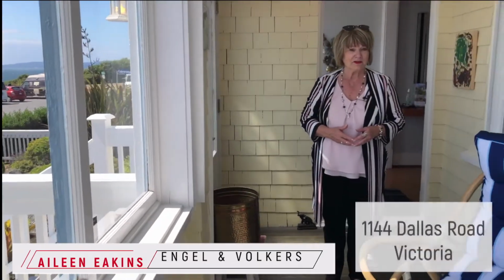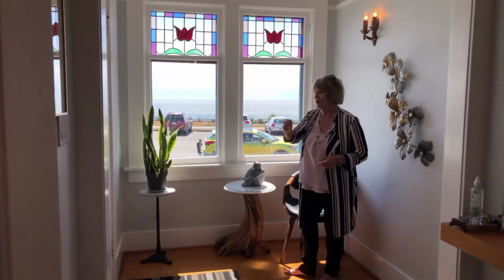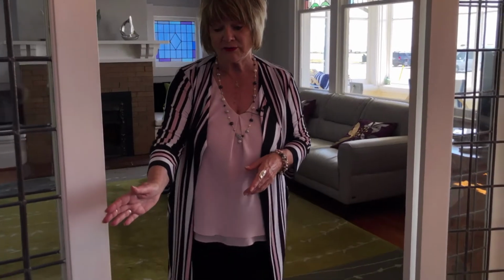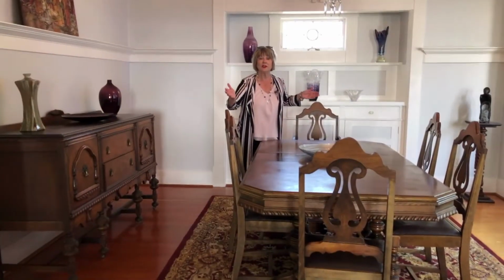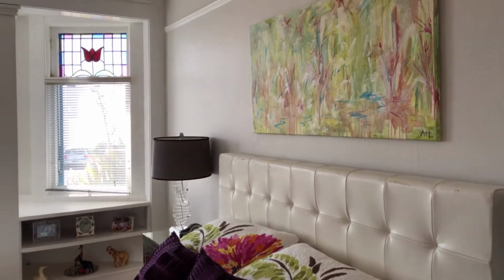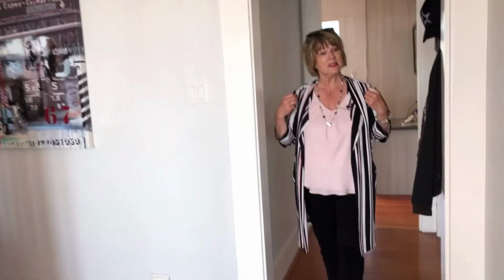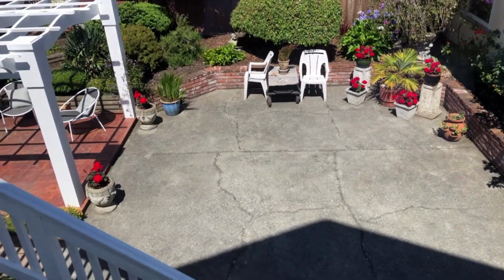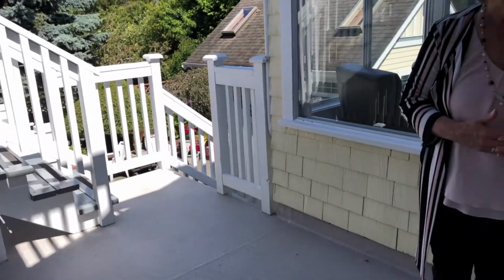HOME FOR SALE | DALLAS RD VICTORIA | AILEEN EAKINS | ENGEL & VOLKERS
HOME FOR SALE | DALLAS RD VICTORIA | AILEEN EAKINS | ENGEL & VOLKER

1144, DALLAS ROAD, VICTORIA, BC

WHAT A PANORAMIC VIEW!

Expansive Ocean Views front this exquisite renovated 1910 home.

Light and airy - SINGLE FAMILY OR 4 SUITED HOME - YOU CHOOSE.

Join Aileen Eakins, Real Estate Advisor with Engel & Volkers in Victoria BC on beautiful Vancouver Island on her tour of this wonderful home.

Call or text Aileen Eakins of Luxury Houses Victoria at - 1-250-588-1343

or

Luxury Houses Victoria

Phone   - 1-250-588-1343